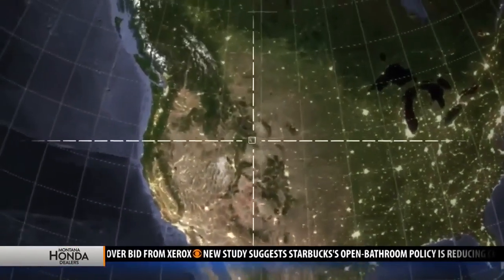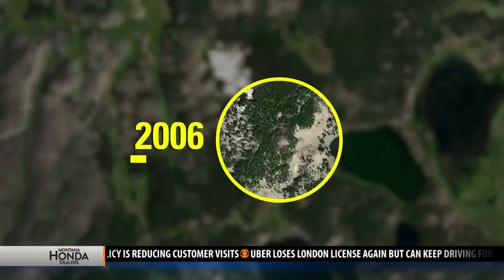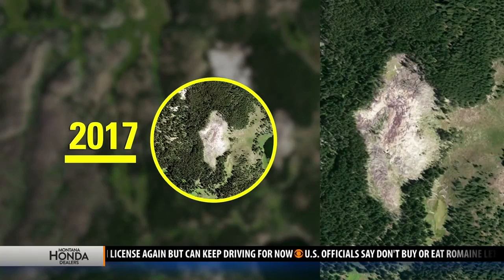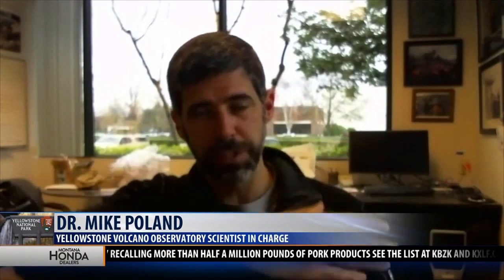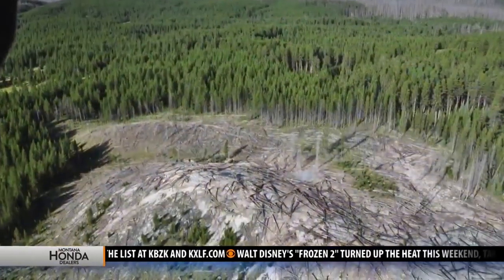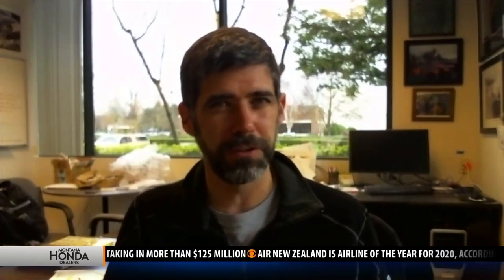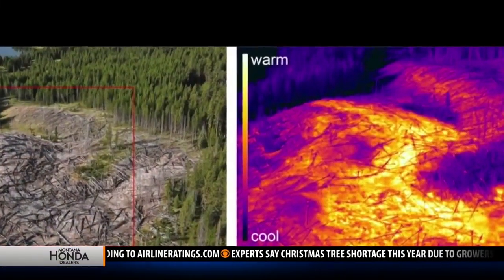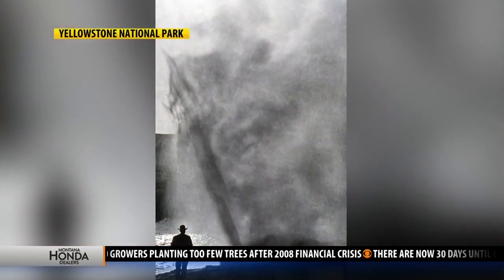New thermal area in Yellowstone National Park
Yellowstone National Park is growing a new thermal area.